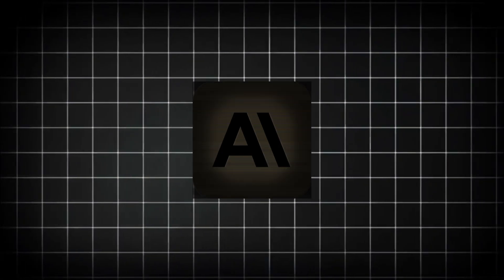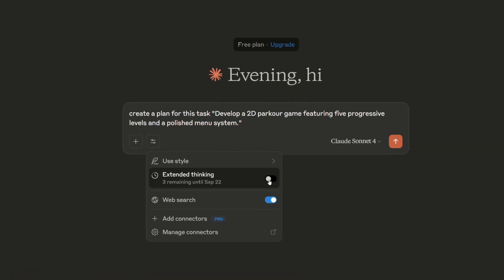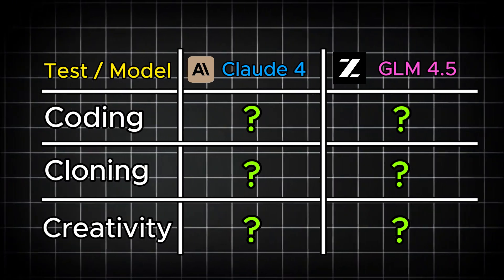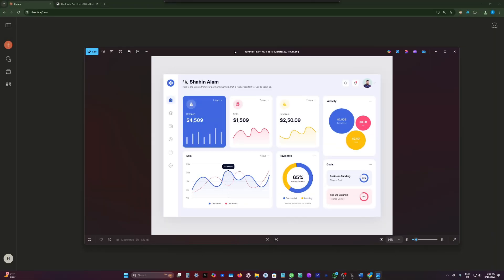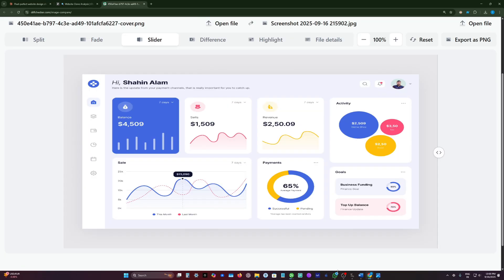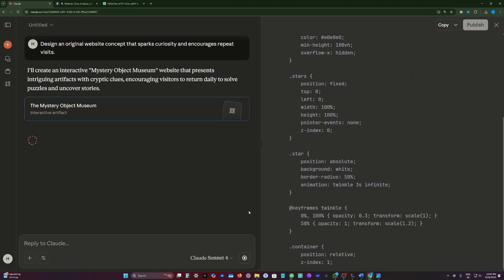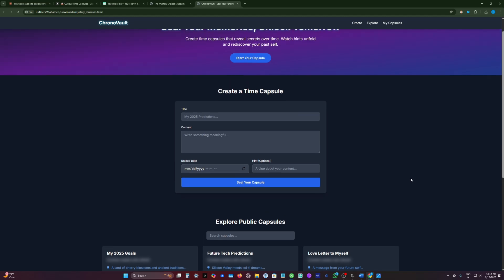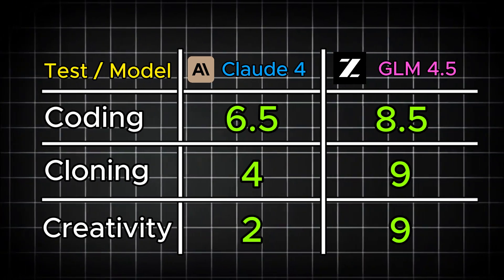Claude 4 vs GLM 4.5 | Who is the best ?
Claude Code vs GLM 4.5 — I test both models on real developer tasks (webdev, frontend cloning, and a Python game) to find which one is faster, cheaper, and writes cleaner code.

Timestamps:
0:00 Intro & Setup
0:36 Test 1 – Python Game
2:36 Test 2 – Frontend Cloning
4:08 Test 3 – Web Development
5:40 Accuracy & Code Quality Comparison
5:55 Verdict: Which AI Should You Use

Tags (paste into Tags field):
Claude Code,Claude vs GLM,GLM 4.5,AI coding model,AI code assistant,code generation,webdev AI,front-end cloning,python game AI,AI benchmark 2025,best AI for coding,cheap AI model,Llama 3,Qwen 2.5,model comparison,AI model speed,developer AI tools